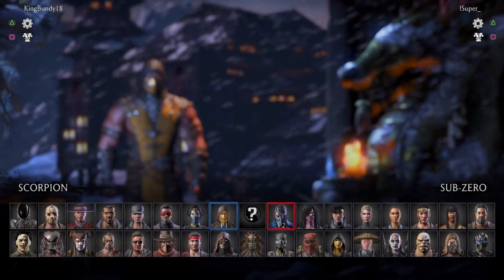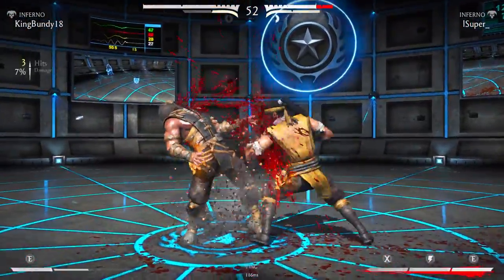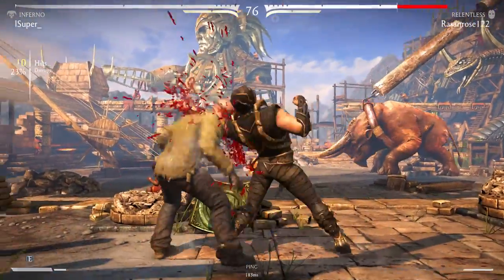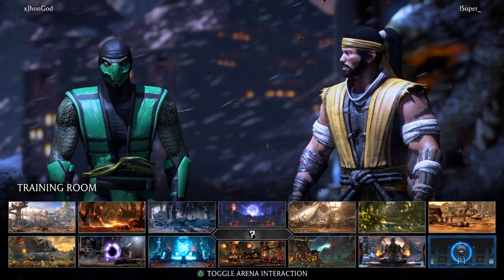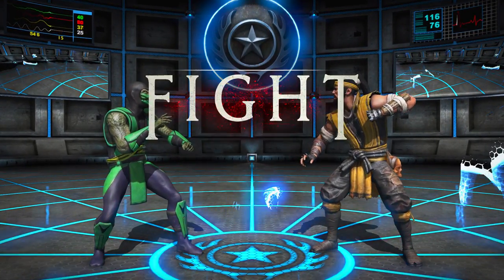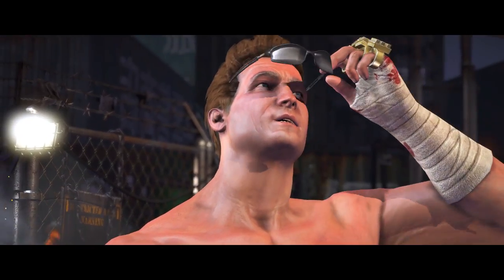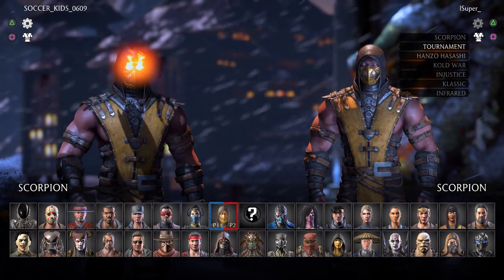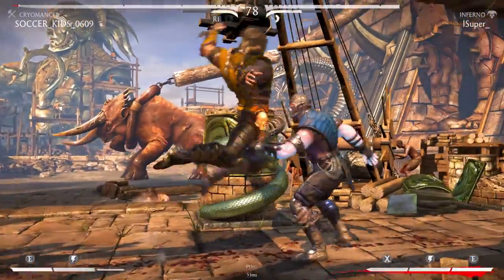THE BEST SCORPION BRUTALITIES! - Mortal Kombat X: "Scorpion" Gameplay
Leave a like on the video for the amazing scorpion brutals! :)

Shoutout to the absolute maniac Flint Lockwood for joining the "lord Boon Tier". Thank you so much. you will now help lord boon come up with characters for injustice 3.

Thank you for being TITAN tier 3 members!
Nick worden
Shrimp kun
koisy
smelly finger
batshazam
marek solecki
SG SmiledShrimp